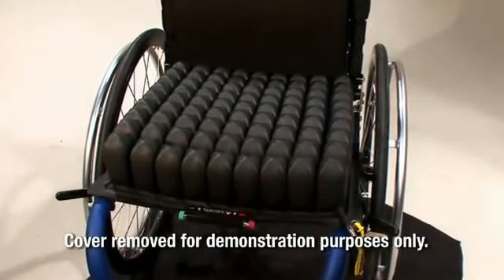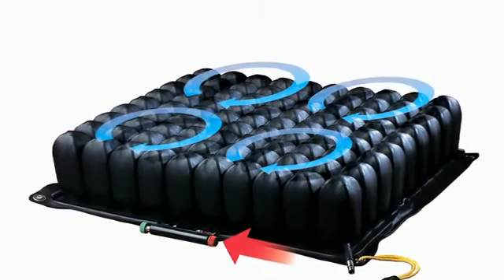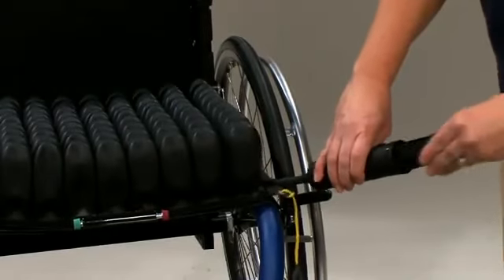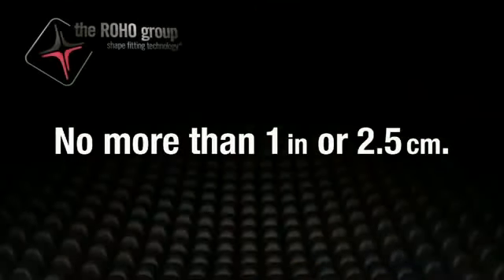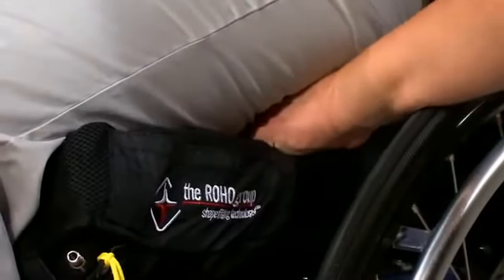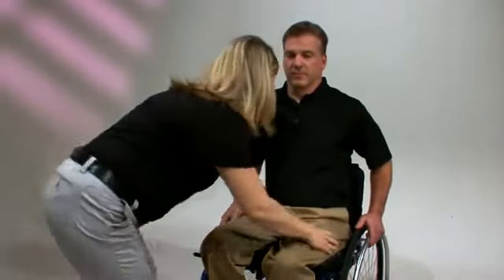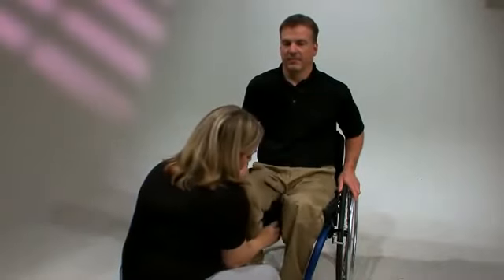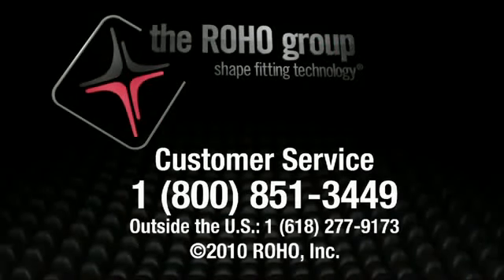COJINES ANTIESCARAS ROHO VIDEO DE INFLADO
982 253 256